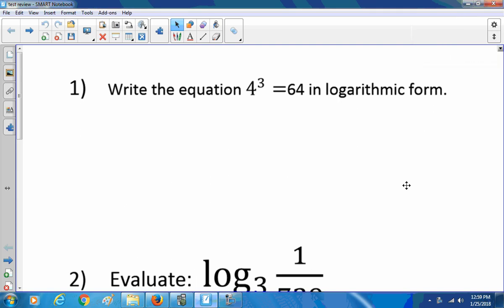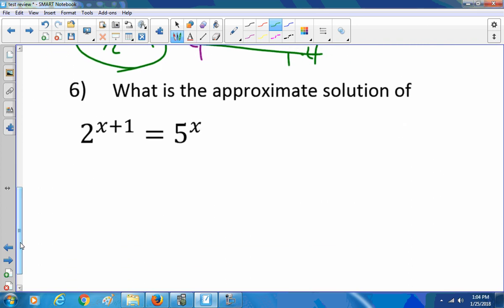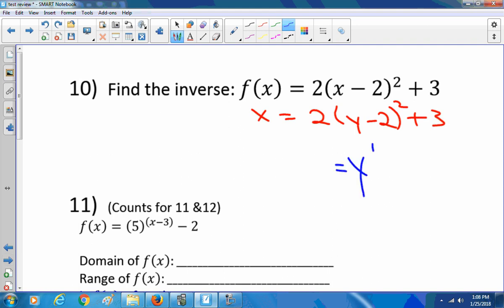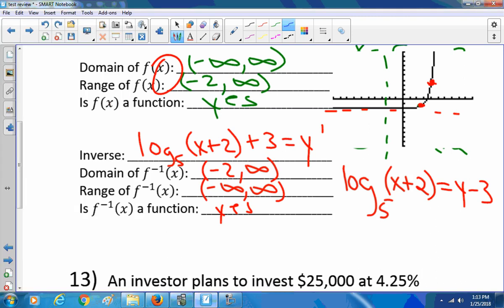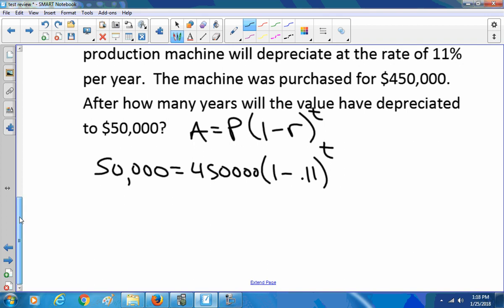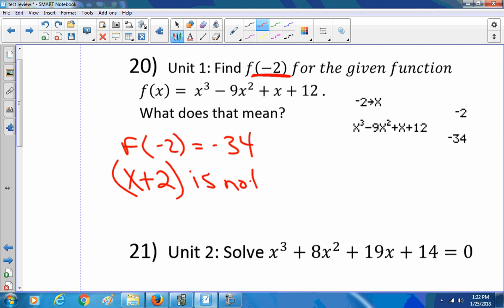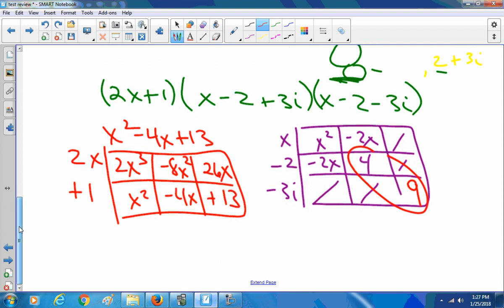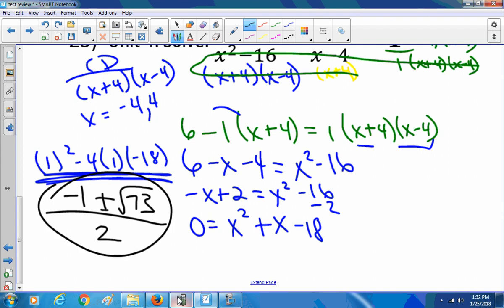Unit 5 Test Review